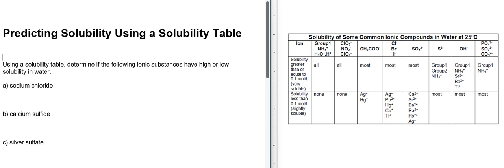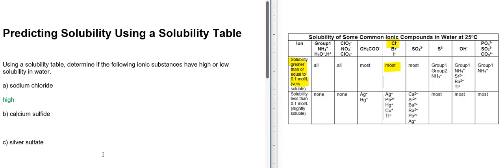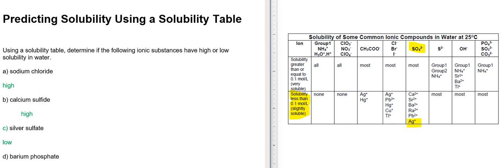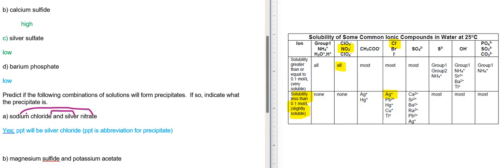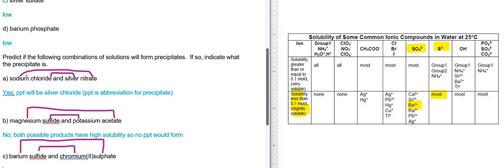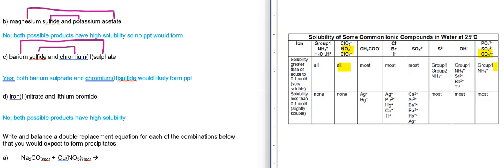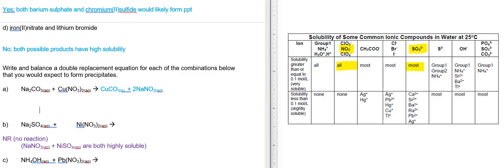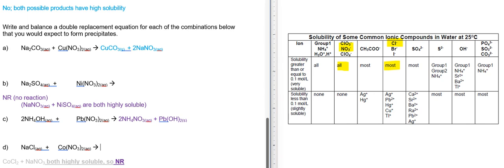Using A Solubility Table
How to use a solubility table to predict solubility, and to predict whether a double-replacement reaction will form a precipitate.